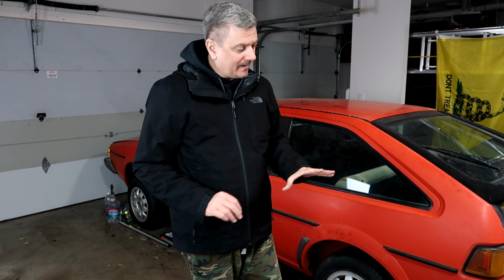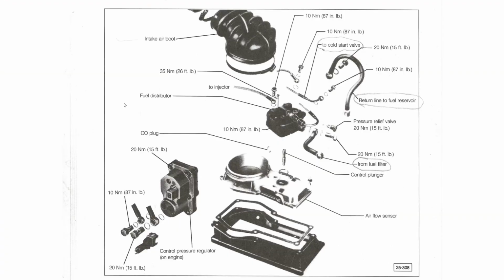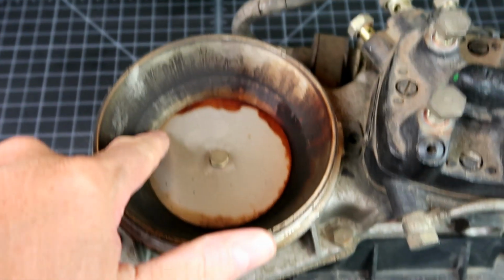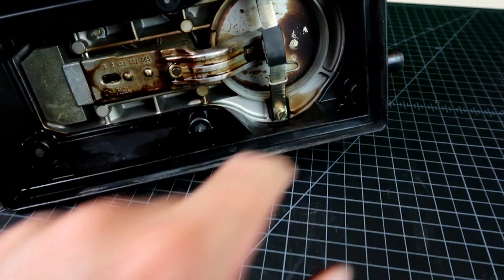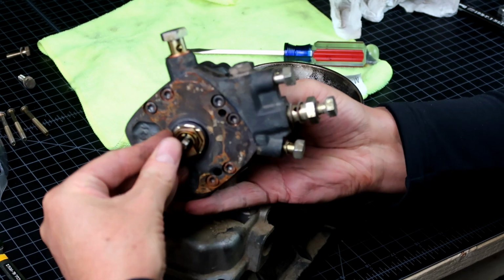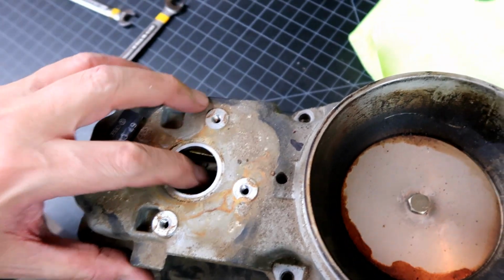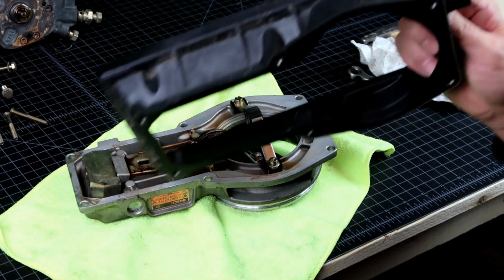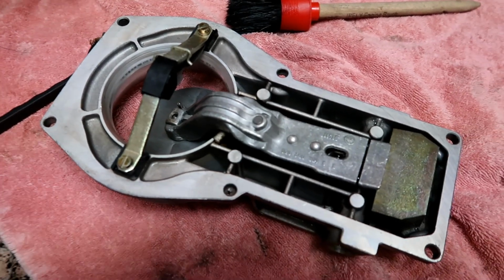1985 VW Scirocco Mk2 | Part 25 - Bosch K-Jetronic CIS Air Flow Sensor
This video is Part 25 of a multi-part restoration series of my original 1985 VW Scirocco that sat idle for 15+ years (see Part 1 - The Backstory).  In this video I remove the CIS Air Flow Sensor and Fuel Distributor and find more problems.